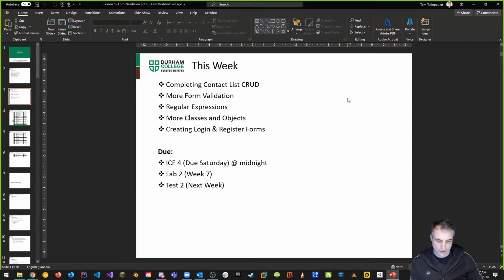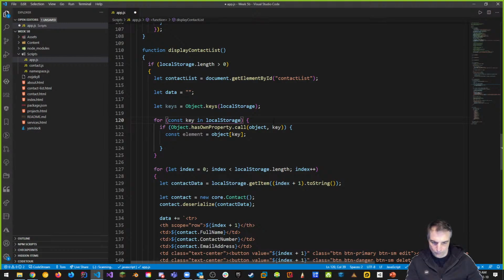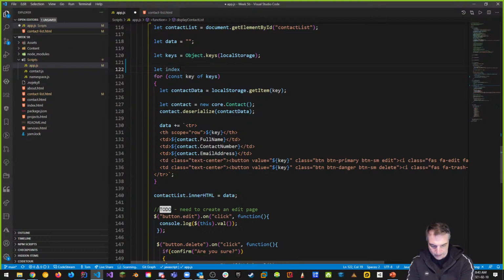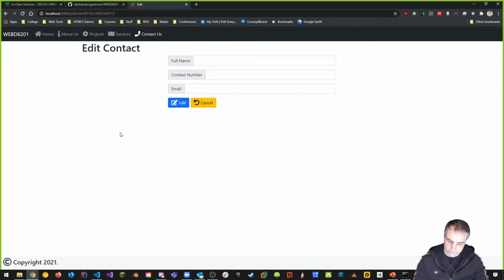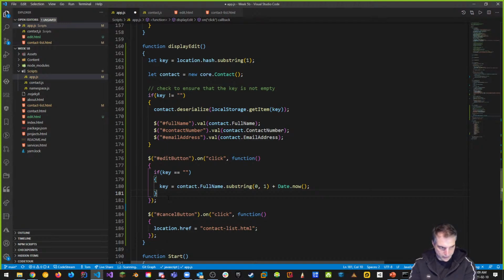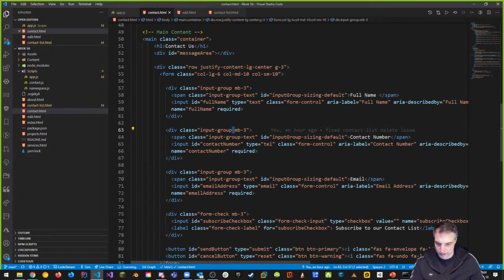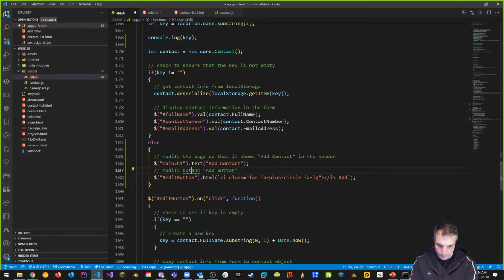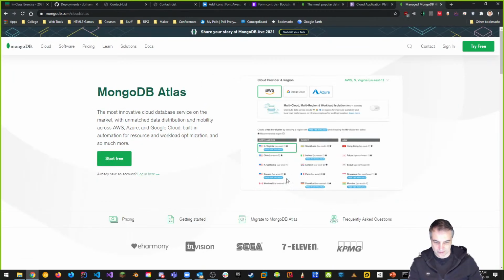WEBD6201 - W2021 - Week 5 - Part 1 - Completing CRUD for the Contact-List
WEBD6201 - Week 5 - Part 1 - Completing CRUD for the Contact-List